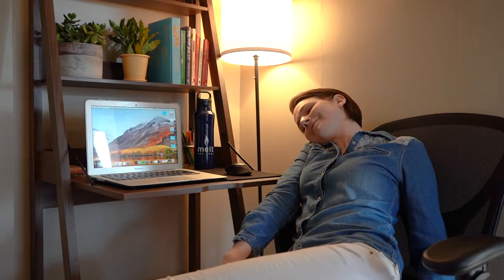Staying Connected | Day Twenty Two | Coal Creative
We're about a month into quarantine and Holly is FEELING it. Here's a not-so-typical daily video about her new workspace but mostly a behind-the-scenes look at how all of these videos actually go. Enjoy!

*The real ask of this video is to show us your workspace - no matter how makeshift! Bonus points for plants for Earth Day!*